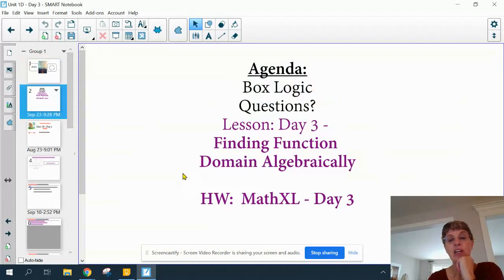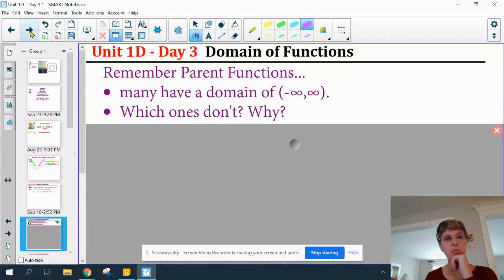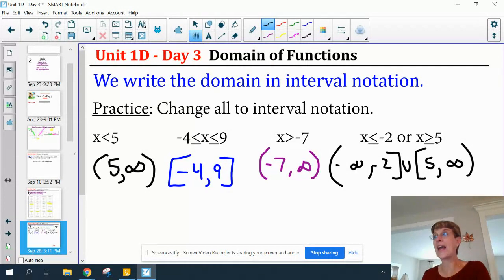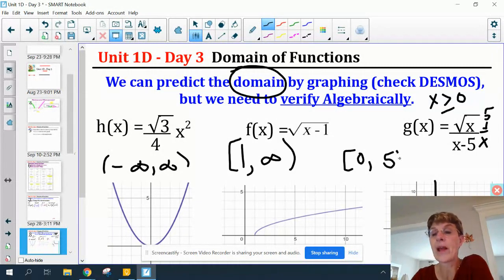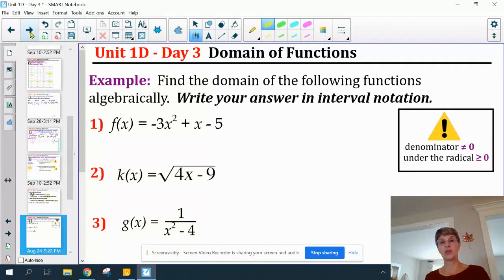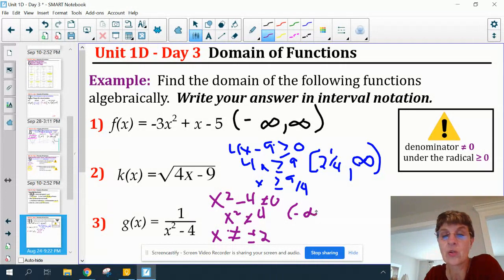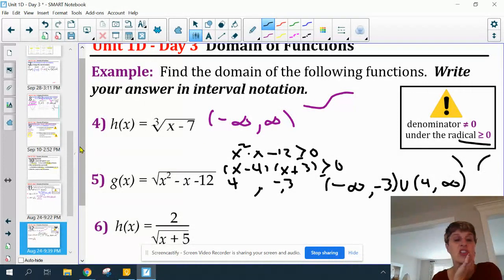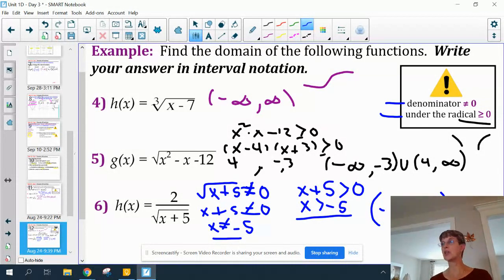Finding Domain Algebraically - PC Unit 1D - Day 3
Finding domain of function by solving algebraically.